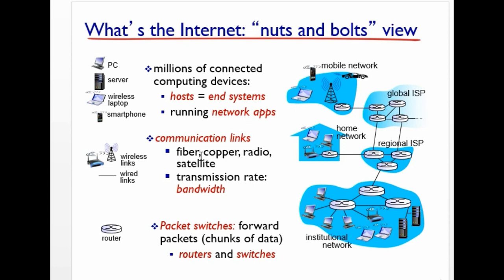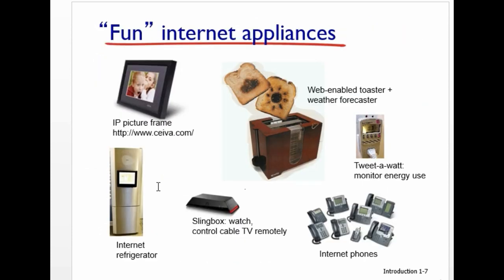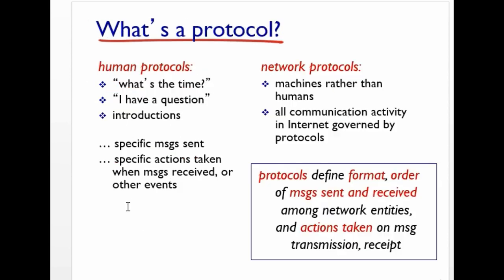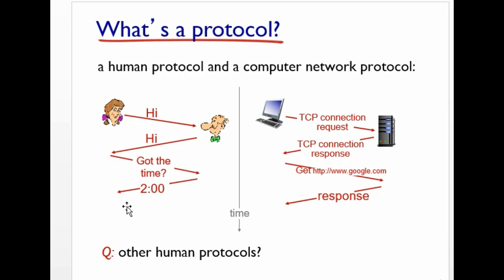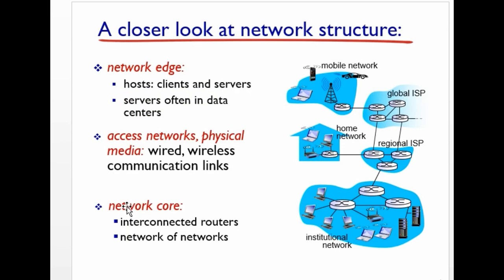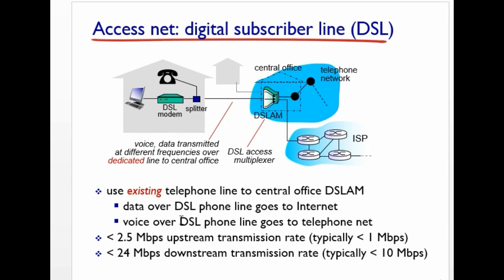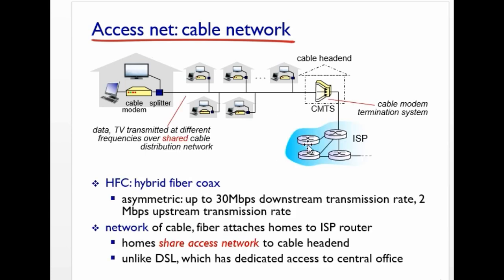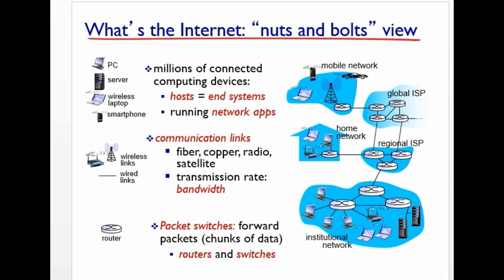Networking 101: The Basics You Need to Know !!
Introduction:

In today's digital world, computer networks are an essential part of our lives. We rely on networks to connect us to the internet, share data with others, and communicate with friends and family across the globe. If you're new to computer networks, you might feel overwhelmed by all the technical jargon and complex concepts. That's where Networking 101 comes in. In this article, we'll break down the basics of computer networking and help you understand the key concepts you need to know.

A computer network is a collection of computers, devices, and other components that are connected together so that they can communicate and share resources. Networks can be as simple as two computers connected together in a home office, or as complex as the global internet, which connects millions of devices across the world.

Types of computer networks:

There are many types of computer networks, but the three most common are LANs, WANs, and the internet.

1. LANs (Local Area Networks): A LAN is a network that connects computers and devices in a small geographic area, such as a home, office, or school. LANs are typically used to share resources like printers and files, and to allow multiple users to access the internet.

2. WANs (Wide Area Networks): A WAN is a network that spans a large geographic area, such as a city, country, or even the entire world. WANs are used to connect multiple LANs together, and are often used by businesses and organizations to share resources and data across different locations.

3. The internet: The internet is the largest WAN in the world, connecting millions of devices across the globe. It is a public network that anyone can access, and is used for everything from browsing the web to sending emails and streaming videos.

Network components:

There are several key components that make up a computer network, including:

1. Devices: Devices are the computers, smartphones, tablets, and other devices that are connected to the network.

2. Network Interface Cards (NICs): NICs are the components that allow devices to connect to the network. Every device that connects to a network must have a NIC.

3. Switches: Switches are devices that connect multiple devices together on a network, allowing them to communicate with each other.

4. Routers: Routers are devices that connect multiple networks together, allowing data to be transmitted between them.

5. Cables: Cables are used to physically connect devices together on a network. The most common type of cable used in networks is Ethernet cable.

Network protocols:

In order for devices on a network to communicate with each other, they must use a common set of rules and procedures called network protocols. There are many different network protocols, but the most important ones include:

1. TCP/IP: TCP/IP is the most commonly used network protocol, and is used by the internet and most other networks. It is a set of rules that govern how data is transmitted between devices on a network.

2. HTTP/HTTPS: HTTP (Hypertext Transfer Protocol) and HTTPS (Hypertext Transfer Protocol Secure) are protocols used to transfer data over the web. HTTP is used for normal web browsing, while HTTPS is used for secure transactions, such as online banking.

3. FTP: FTP (File Transfer Protocol) is a protocol used to transfer files between devices on a network.

Conclusion:

Computer networking is a complex and ever-evolving field, but understanding the basics is essential for anyone who wants to use a computer or connect to the internet. By learning about the different types of networks, the key components that make up a network, and the important network protocols, you'll be able to navigate the world of computer networking with ease.